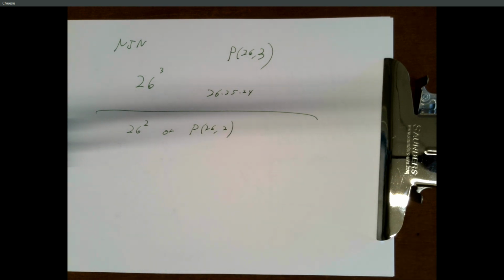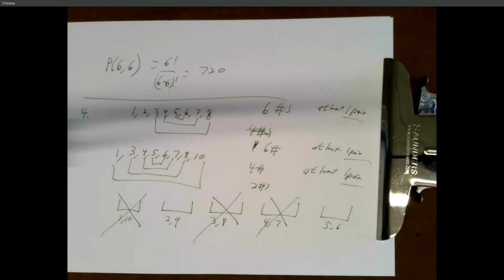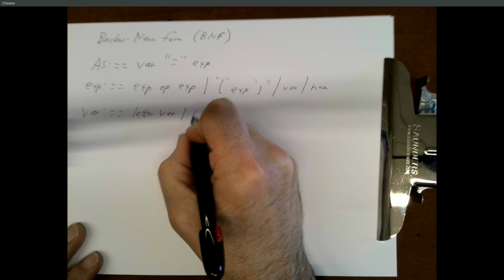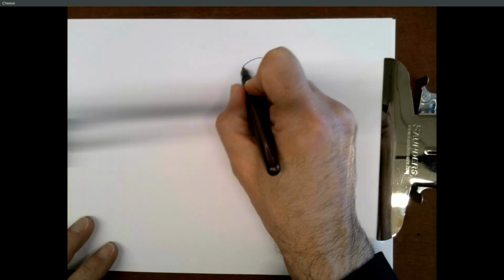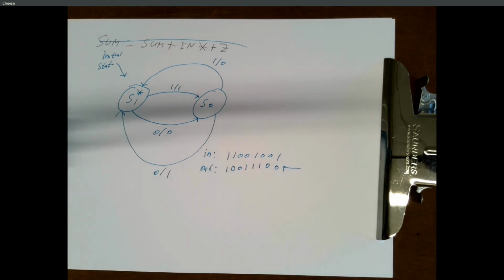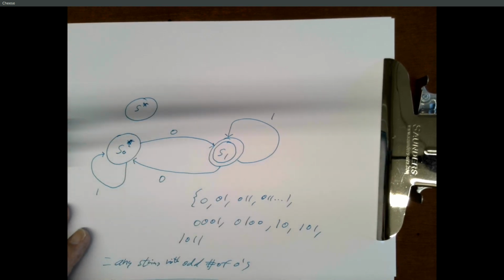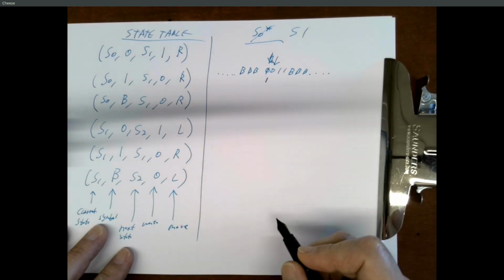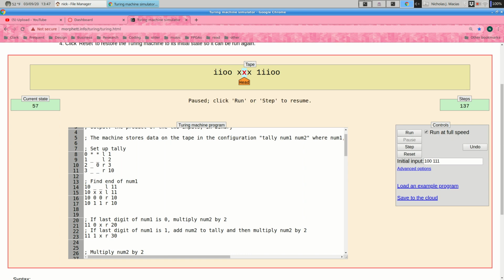CSE 215 20200309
Phrase structure grammars; BNF; FSMs; Turning Machines